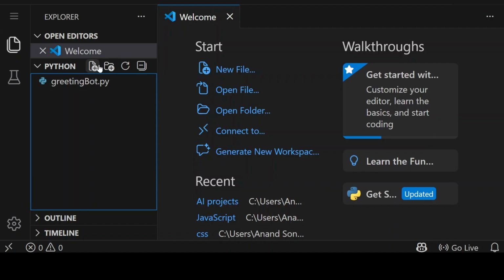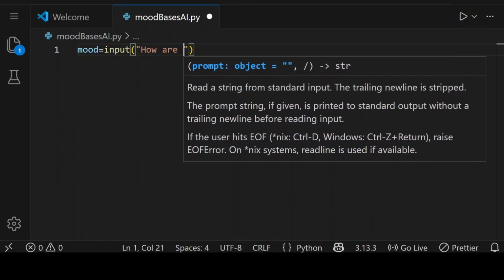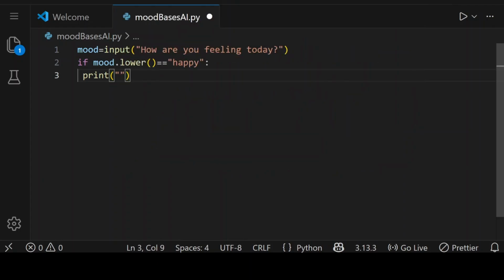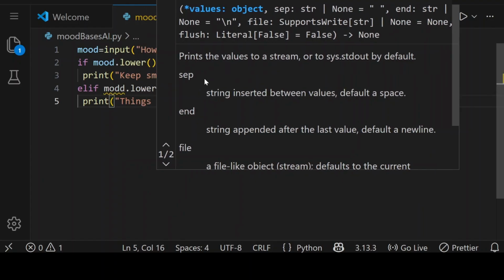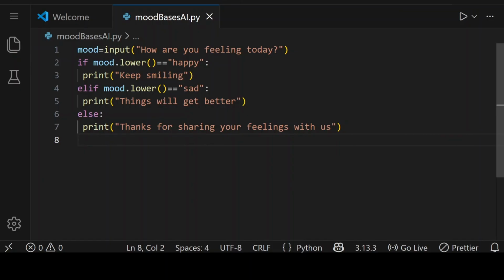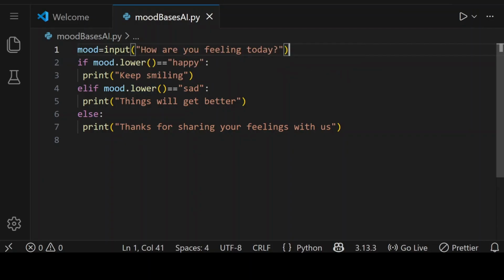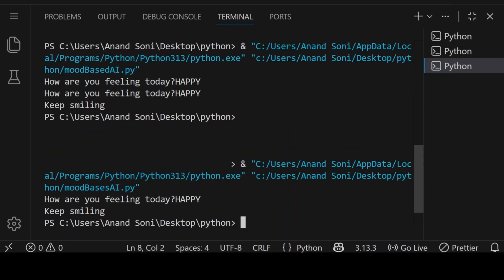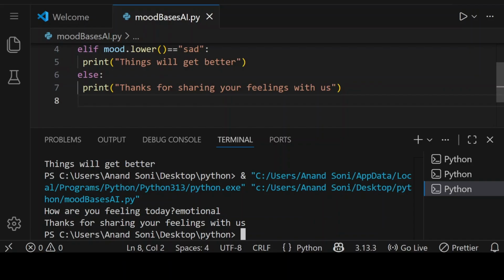“Python AI Series – Part 2: Decision Making Chatbot”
🚀 In this video, you will learn how to create your first AI Greeting Bot in Python using just 2 lines of code!

This beginner-friendly Python tutorial teaches you:

How to use input() in Python

How variables work

How to use print()

What is an f-string in Python

How basic AI chatbots respond to users

Even if you are new to programming, this step-by-step explanation will help you understand both Python basics and AI fundamentals.

This is the foundation of building real AI chatbots and smart applications using Python.

Students interested in Artificial Intelligence

Anyone starting AI development

In the next video, we will make this bot smarter using decision-making (if-else statements).

AI chatbot in Python
Build AI using Python
Python input and output
f-string in Python
Beginner AI projects